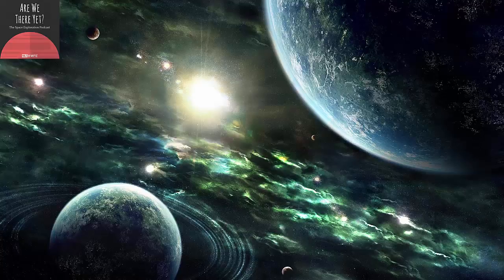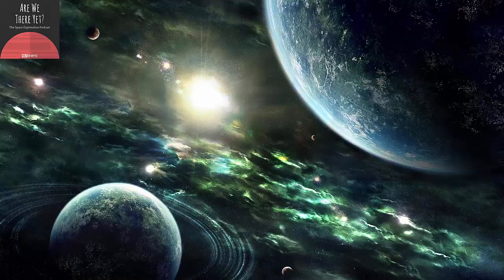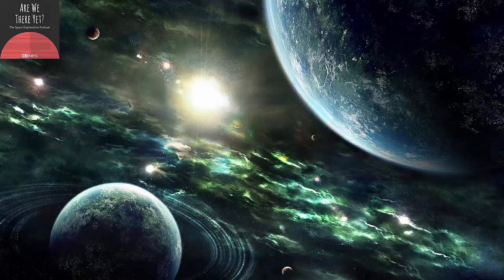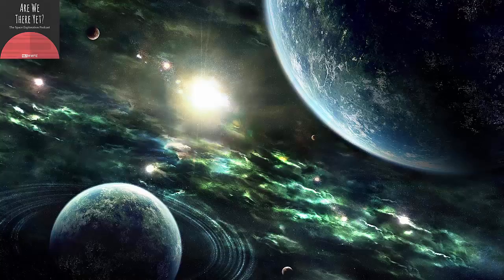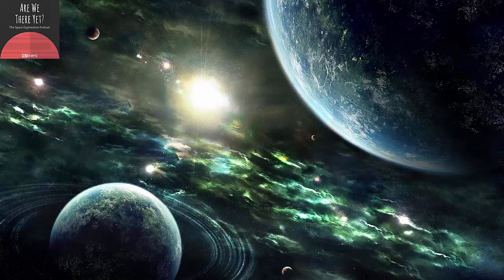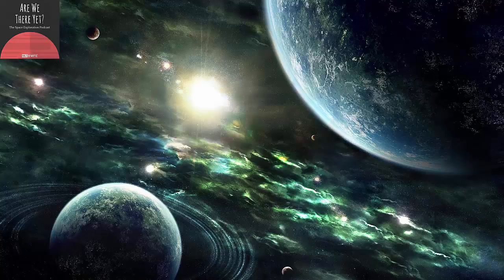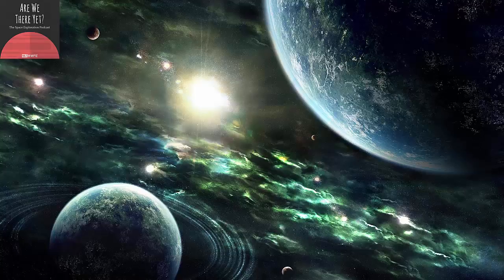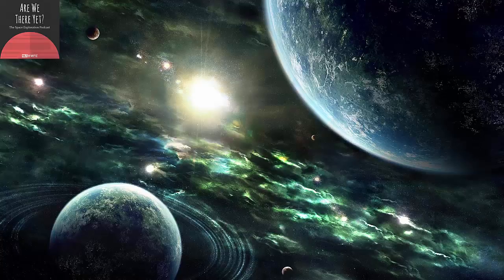Some Assembly Required - The Space Exploration Podcast (Soundtrack)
Are We There Yet - Some Assembly Required - The Space Exploration Podcast
The interesting thing about the Orion capsule is that it’s being put together at Kennedy Space Center where it will eventually launch. That’s a new technique for NASA. In the past, capsules were shipped to KSC fully assembled.